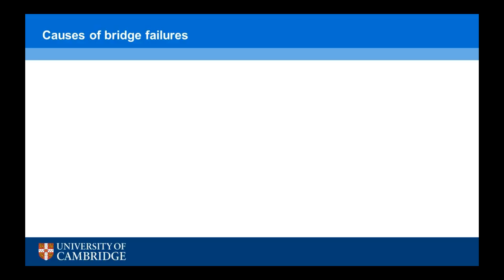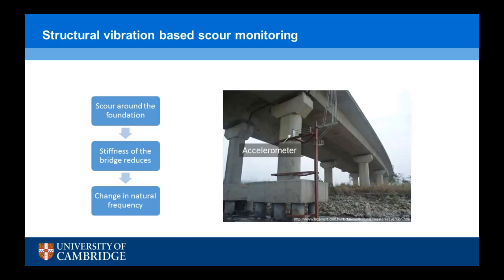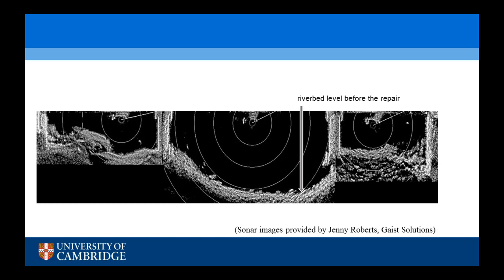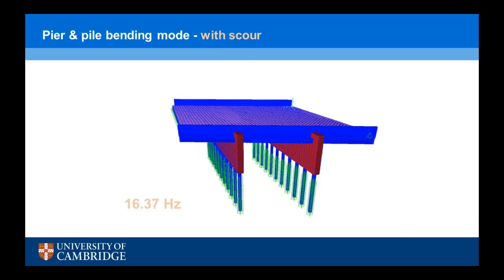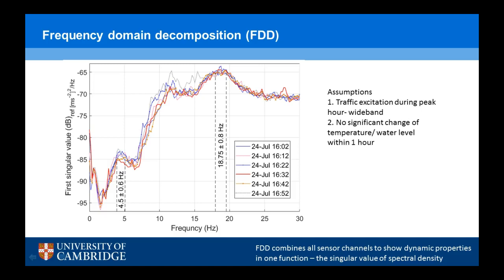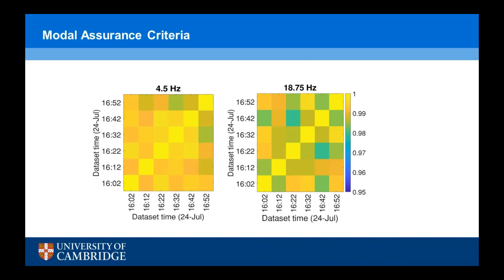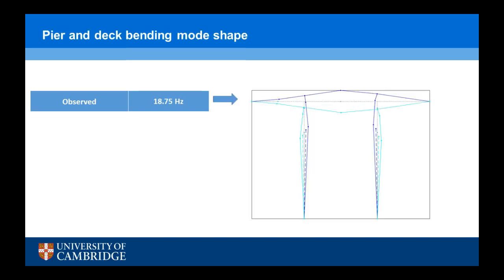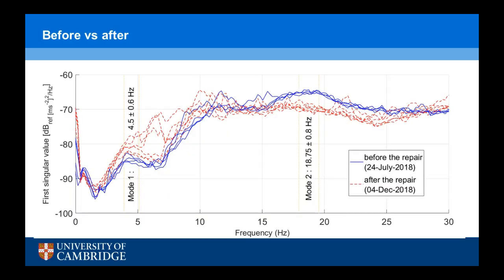Structures 3 - Kasun Kariyawasam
Field Deployment of an Ambient Vibration-Based Scour Monitoring System at Baildon Bridge, UK

Scour – loss of material around bridge foundations due to hydraulic action - is the main cause of bridge failures in the United Kingdom and in many other parts of the world. Various techniques have been used to monitor bridge scour, ranging from scuba divers using crude depth measuring instrumentation to high-tech sonar and radar-based systems. This indirect technique measures changes in the dynamic response of the structure due to scour, rather than attempting to measure scour directly. To date, research on vibration-based scour monitoring has been limited to laboratory-based experiments and numerical simulations - both of which have shown that the natural frequencies of bridges should indeed be sensitive to scour. Due to pre-existing scouring, and planned repair work, Baildon Bridge in Shipley, Yorkshire provided a rare opportunity to validate vibration-based scour monitoring in both a scoured and a repaired state. A sensor system was deployed with 10 Epson ultra-high sensitivity accelerometers to measure the ambient vibration of the bridge before, during, and after the repair. This paper describes the numerical simulation of the scour, the installation of an accelerometer-based system at the bridge, and the initial findings. Initial operational modal analysis has found two consistent vibration modes of the bridge that were found to be scour sensitive according to the updated numerical model. But the variability of the measured frequencies, compared to the expected scour induced change in frequency, indicates a potential challenge for monitoring scour of small span bridges with vibration-based methods.